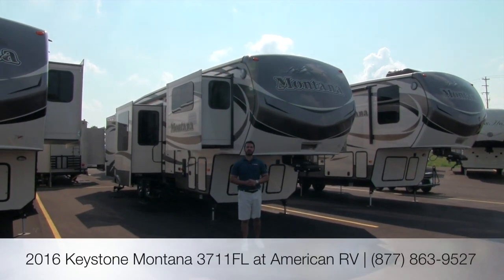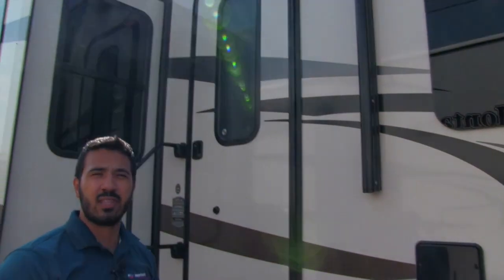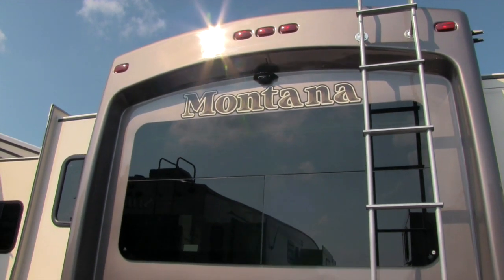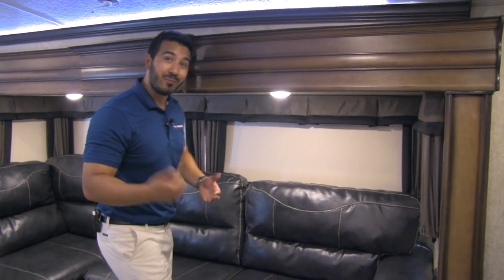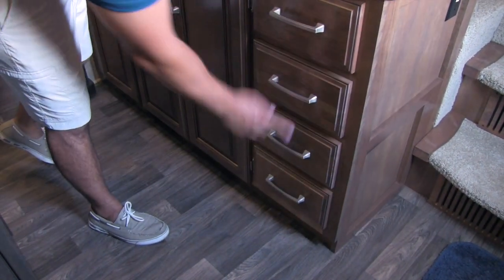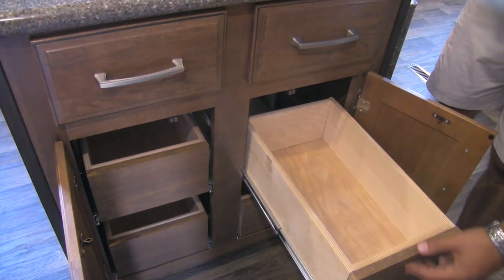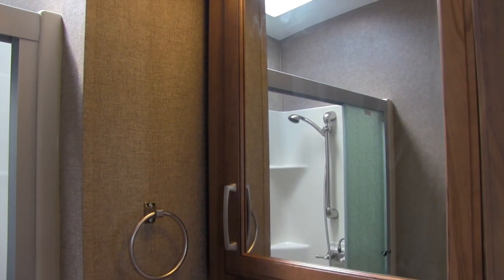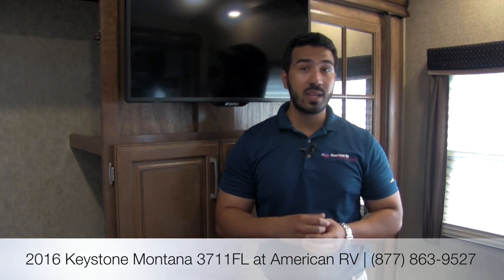2016 Keystone Montana 3711FL | 5th Wheel | Front Living Room - RV Review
Montana has done it again! Take a look at one of the absolute best front living floorplans out there! This 5th wheel really has a residential feel with the raised living room and residential refrigerator. With ample sleeping space for guests, this fiver is built for entertaining. Join Ian Baker the Product Specialist at Camping World and see all the amenities this unit has to offer. Please comment on the video with any questions or feedback you may have. today for a great deal and see why more people choose Camping World!